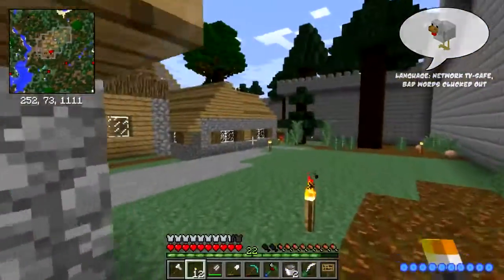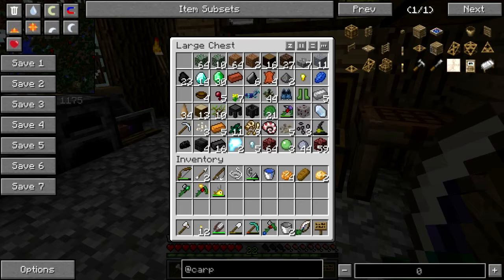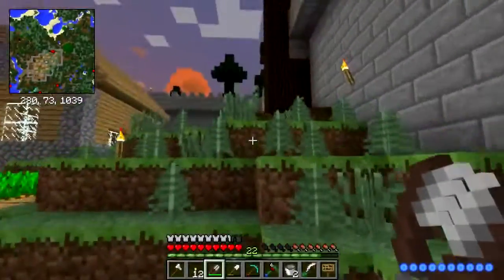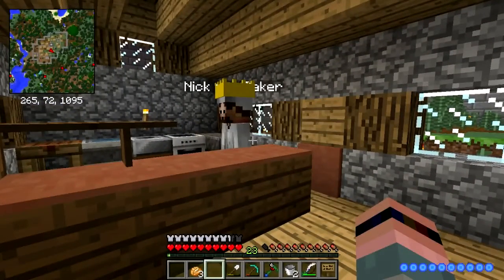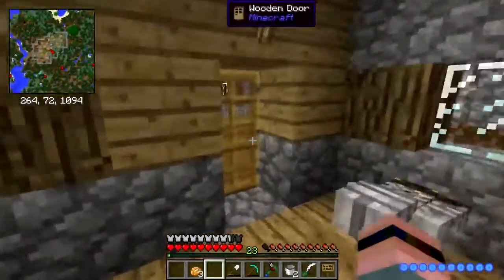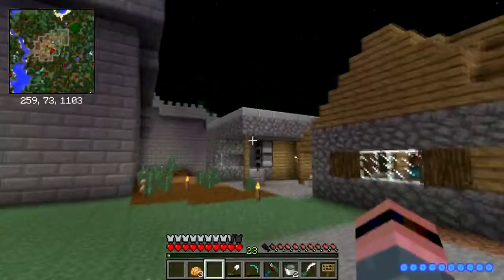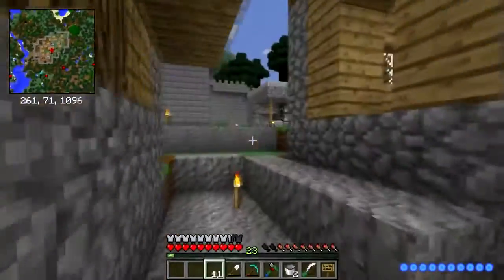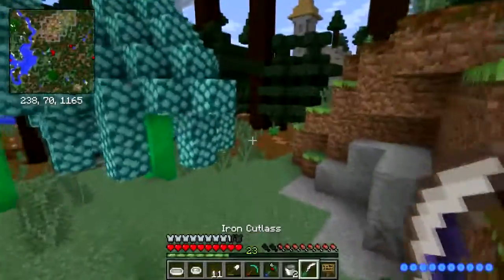Crundee Craft: Weekends in Brisketburg Pt. 28: Keep Brisketburg Weird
Don't have a G+ account? Still want to comment? Go here!

I put some tables and seats in Nick's diner and observe some ...disturbing behavior from a guard who's sleeping there.

Crundee Craft was created by SSundee, MrCrainer and Kehaan and is available on the ATLauncher